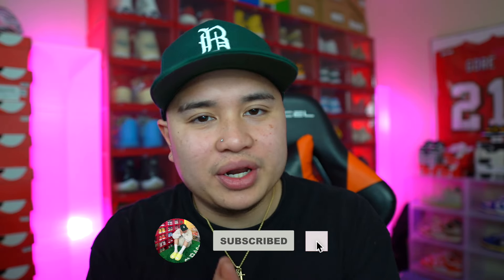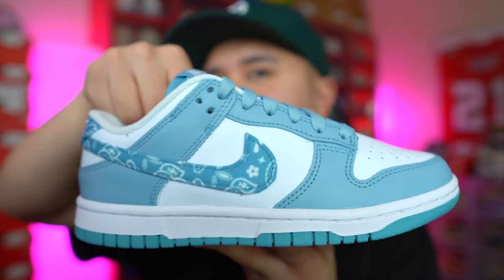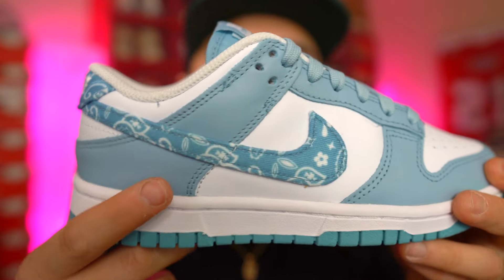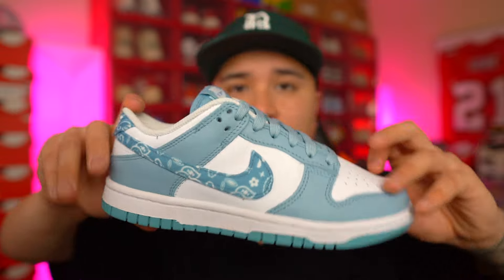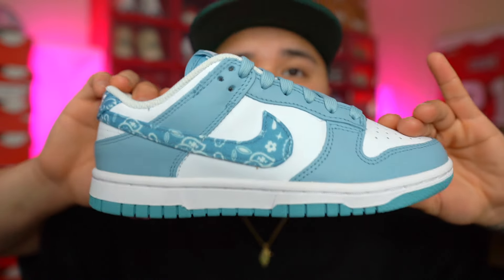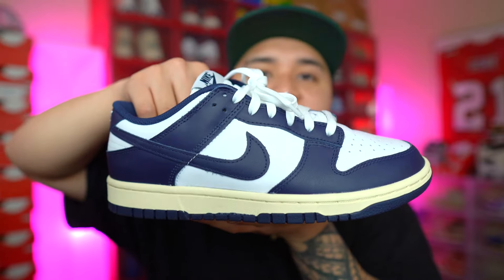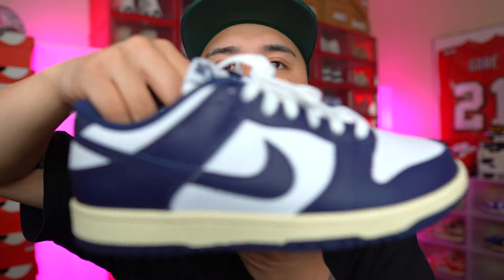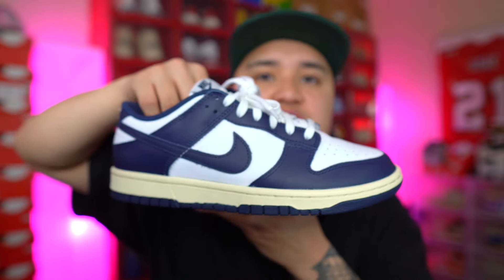MY TOP 5 NIKE DUNK LOWS OF 2022 SO FAR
SOOOO MANY GREAT DUNK LOWS HAVE RELEASED THIS YEAR AND I KNOW ITS ONLY APRIL BUT I WANTED TO SHARE MY TOP 5 FAVORITE DUNK LOWS THAT RELEASED SO FAR THIS YEAR ! STAY BLESSED AND ILL SEE YOU ON THE NEXT STREAM !!!